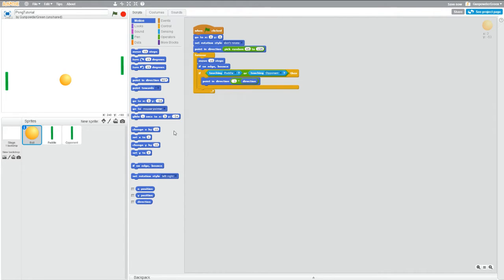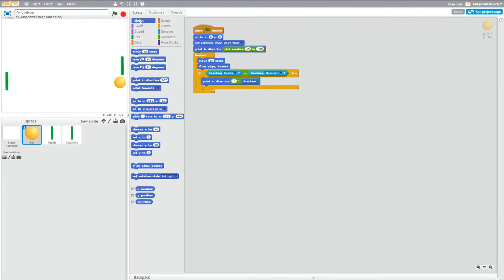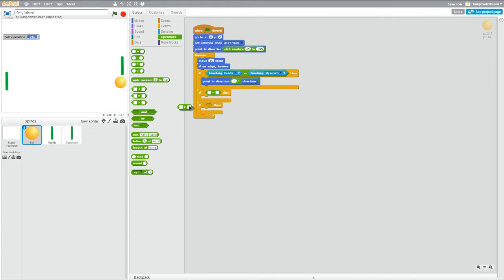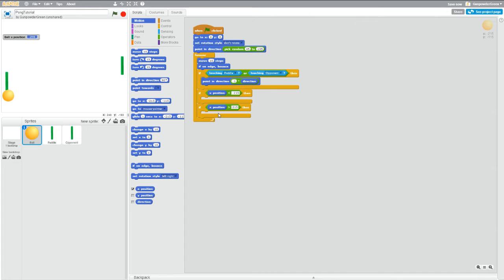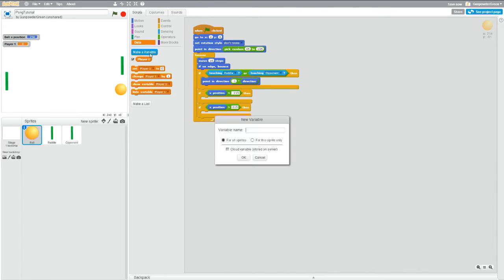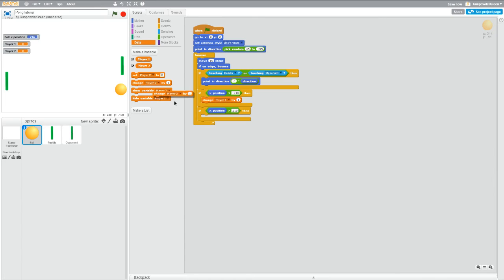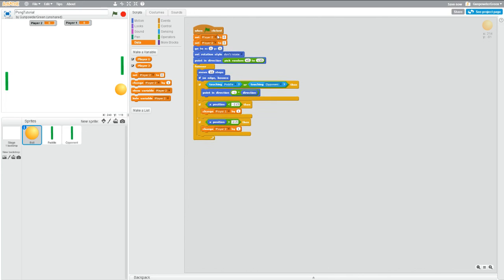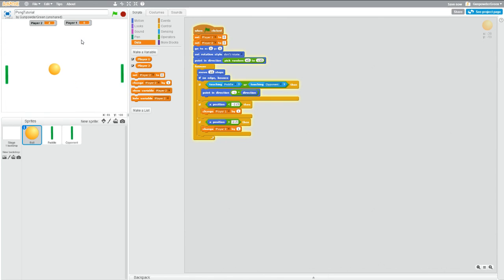Scratch Pong Tutorial 5 - Keeping Score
Introduces using variables and uses them to keep score.